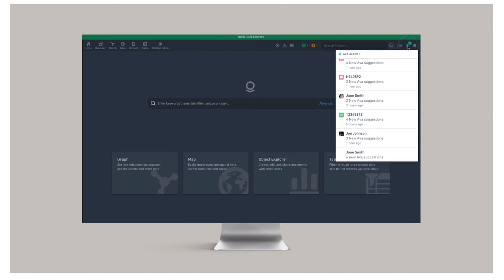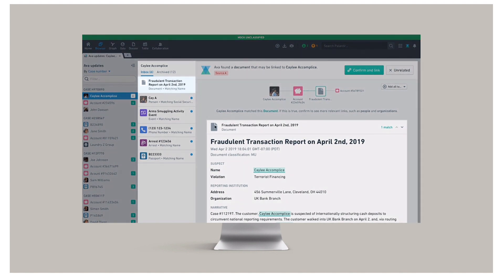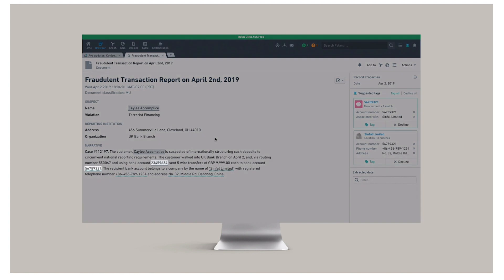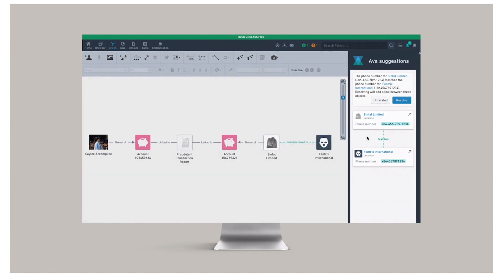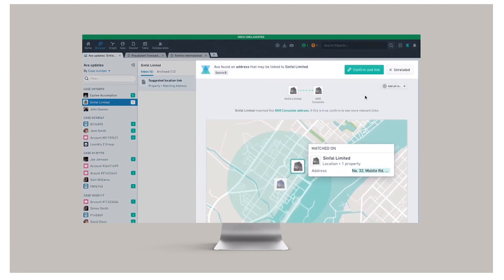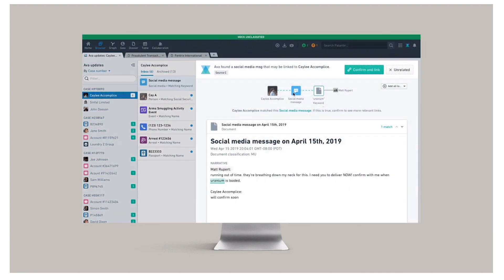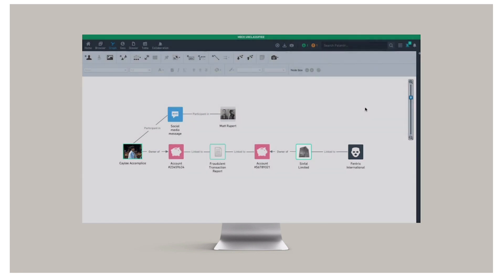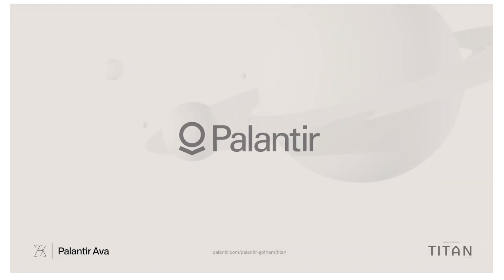Palantir AVA : Artificial Intelligence Module for Palantir Titan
Hello Everyone in this video we will talk about Palantir AVA. AVA is the artificial intelligence virtual assistant that runs 24/7 across Gotham integrated data assets to connect the dots and alert users of potentially relevant connections within their data for human review, so that leads are never missed.

If you interested to see Cory Duma Website, He's the person that does some motion graphics work for palantir! check it

Ava is a suite of artificial intelligence capabilities applied to the Palantir Gotham ecosystem. It is an investigative assistant that automates an institution’s known complex, repetitive, and computationally challenging data discovery workflows to help surface insights that matter, while preserving and reinforcing the experience, intuition, and decision making of subject matter experts.

Ava runs around the clock against data streams to alert users to new potential connections across their integrated and federated data for review, and at a scale that would be impossible to track by human capacity alone. By augmenting search and discovery with Ava's artificial intelligence, users spend less time sifting through data and more time generating intelligence.

I hope you enjoyed this video Palantir AVA : Artificial Intelligence Module for Gotham

Some links for you that give you some freebies 🔥🔥🔥

👉🏽  Free share worth between £3-£200 Broker UK only ATM

👉🏽 Trustworthy CFD Trading / Day trading broker I use myself

👉🏽 Crypto : $10 in BTC in coinbase after you buy or sell $100 of crypto